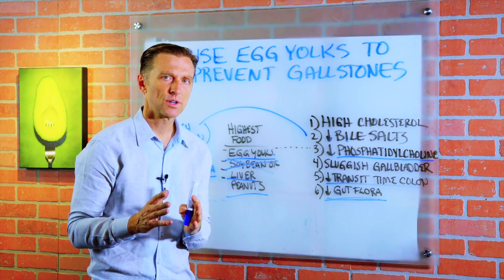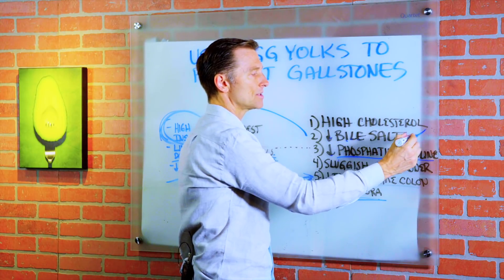Eat Egg Yolks to Prevent Gallstones – Dr.Berg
DATA: Choline deficiencies (which is very high in egg yolks) cause a fatty liver and gallstones.
***If you research this topic, you will see studies stating the opposite; that egg yolks cause gallstones as in this study:
However, if you actually read the study (on dogs), the so-called egg yolk diet ALSO included soy protein, corn starch, cane sugar, and 44 percent of the diet being carbohydrate. A ketogenic diet is 5 percent carbohydrate, not 44 percent.

In this video, Dr. Berg talks about what causes gallstones and how to use egg yolk to prevent this condition.

Causes of Gallstones
1. High Cholesterol
2. Decrease Bile Salts (High insulin, liver damage, low gut flora)
3. Decrease Phosphatidylcholine
4. Sluggish Gallbladder
5. Decrease Transit Time Colon
6. Decrease Gut Flora

Foods with High Phosphatidylcholine
1. Egg Yolks
2. Grass-fed Liver
3. Peanuts